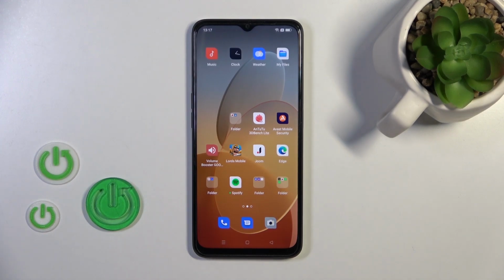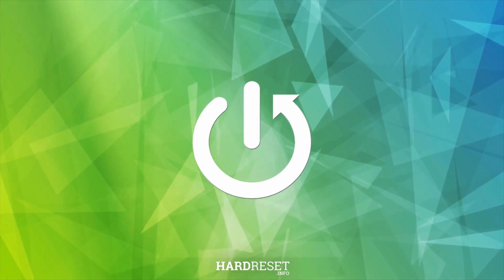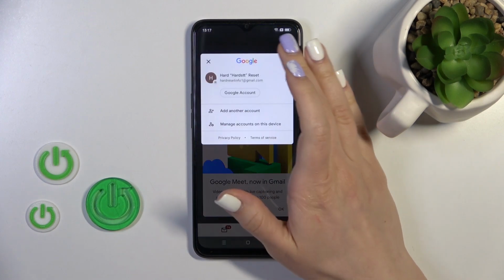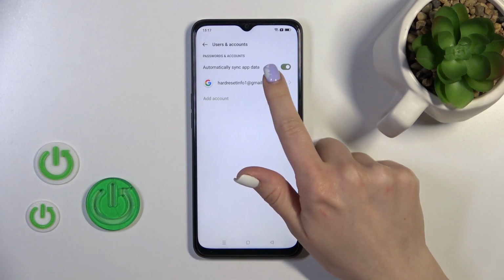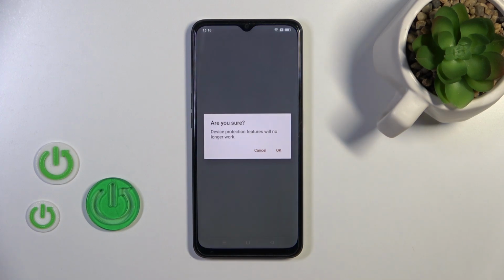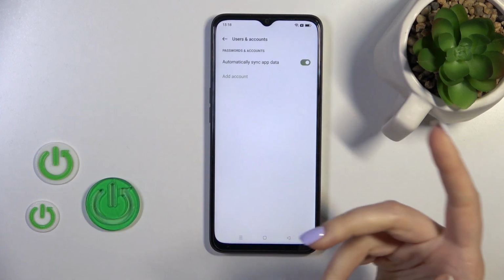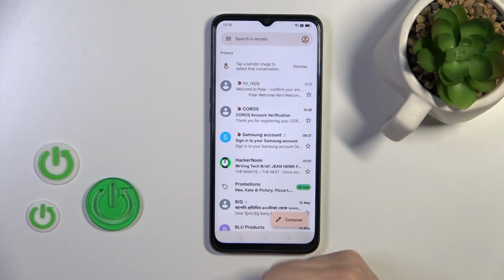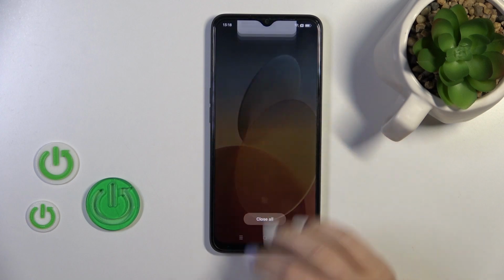How to Remove the Google Account on OPPO A77s - Log Out of a Gmail Account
In this YouTube video, we'll guide you step-by-step on how to remove a Google account from your OPPO A77s. Whether you're switching accounts or selling your phone, removing a Google account is essential for privacy and security. We'll show you the easiest method to navigate through the settings menu, locate the account settings, and safely remove your Google account. Follow along and ensure a smooth transition without any data loss. Watch the video now and learn how to remove a Google account from your OPPO A77s.

How to remove the Gmail account on OPPO A77s? How to sign out of a Google account on OPPO A77s? How to delete a Google account on OPPO A77s? How to change the system Gmail account on OPPO A77s?